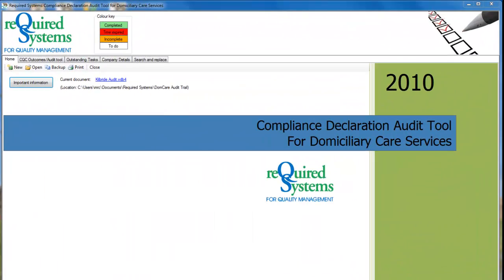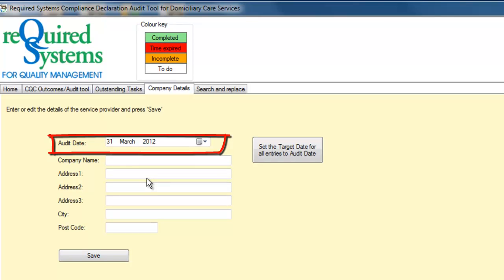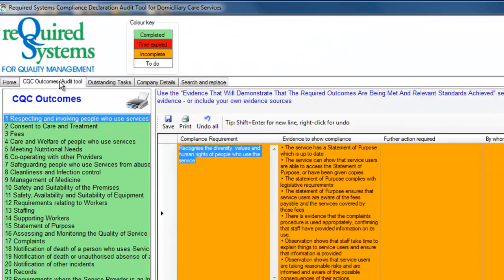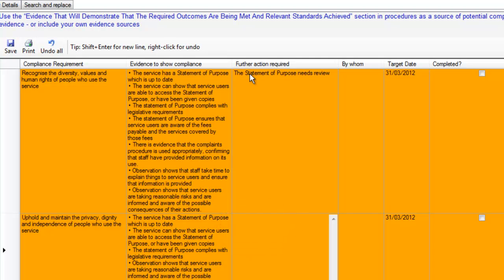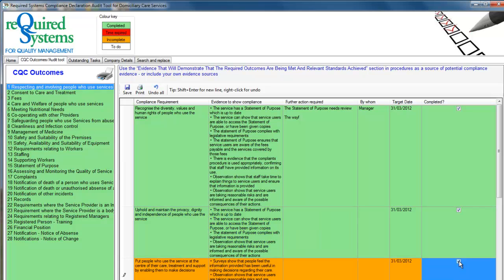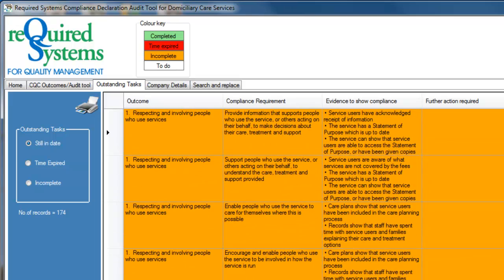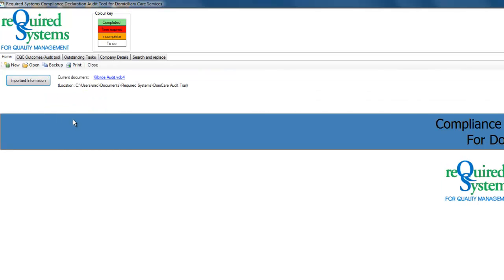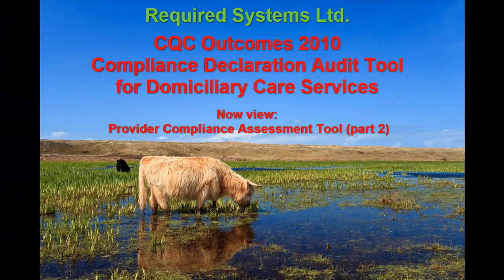Compliance Audit Tool for Domiciliary Care Services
Required Systems Ltd.
Compliance Assessment Audit Tool for Domiciliary Care Service
CQC Outcomes 2010